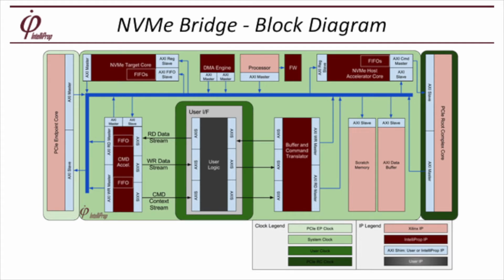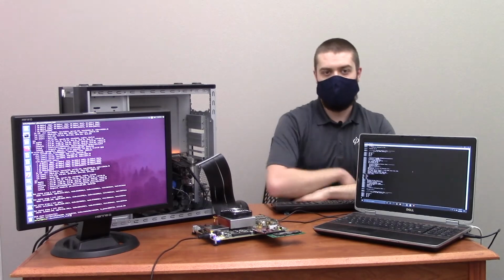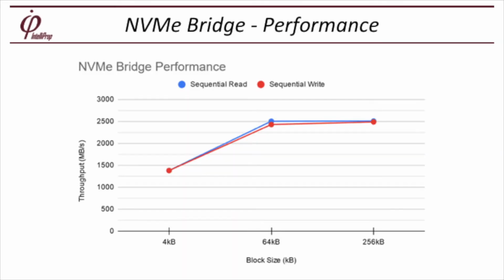IntelliProp NVMe Bridge IP Colton Schnaitter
Xilinx Virtex UltraScale+ VCU118開発キットを利用した IntelliProp NVMe Bridge IPコアのデモです。  このビデオでは、IPコアの概要、主な機能、一般的に使用されるアプリケーション、およびデモ結果に基づいたシーケンシャル読み出し・書き込みテストのパフォーマンス結果を紹介しています。